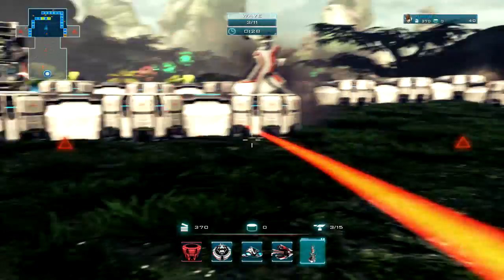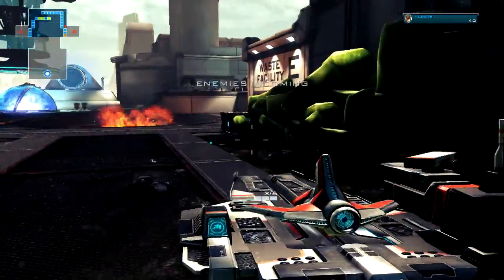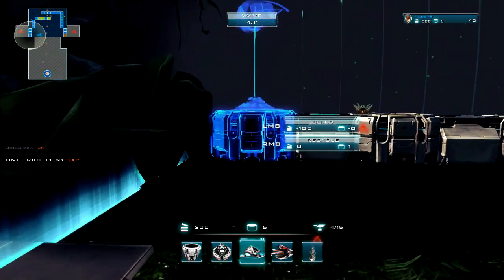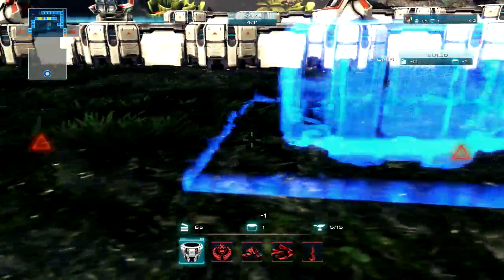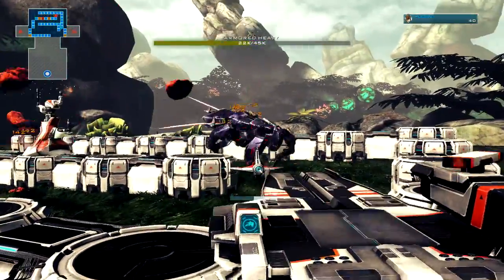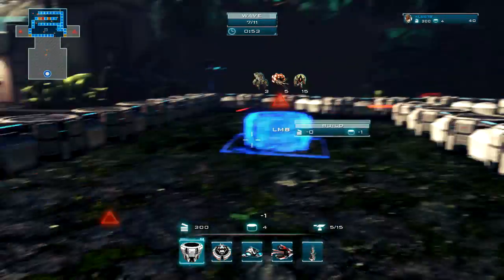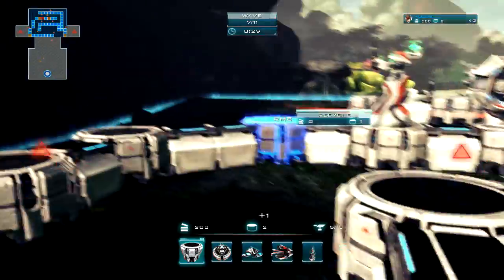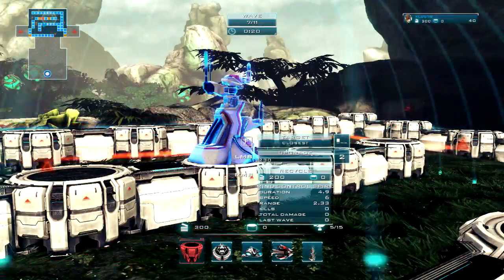Sanctum 2 2-1 Construction Site with 5 Feats - Walkthrough (HD + Commentary)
Walkthrough on beating map 2-1 with 5 feats.

Gameplay/playthrough/walkthrough with comedic commentary starring Campie.